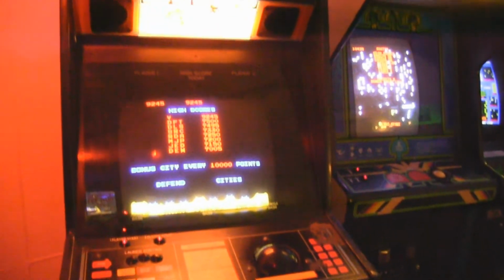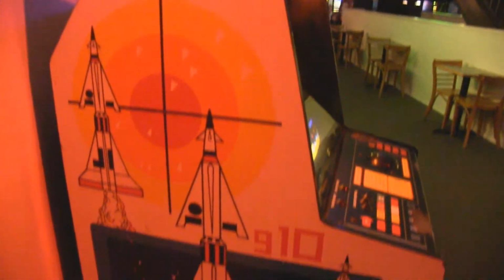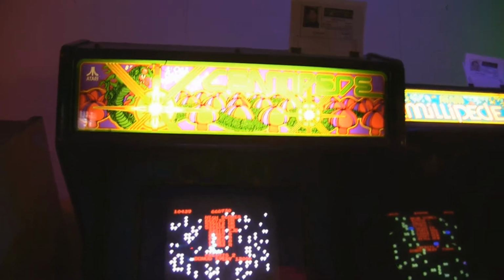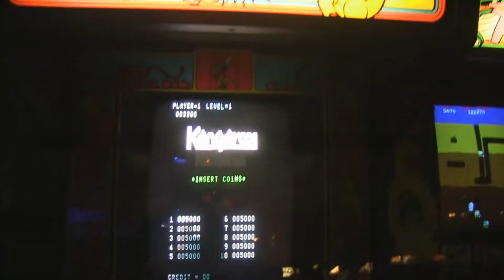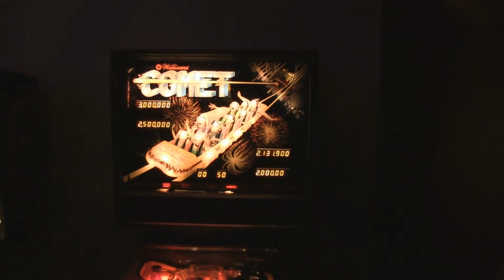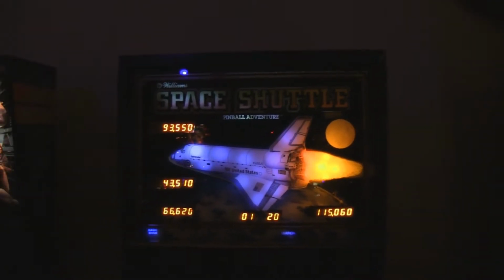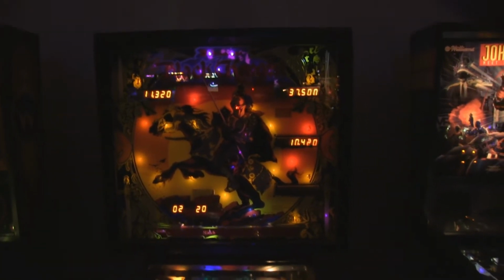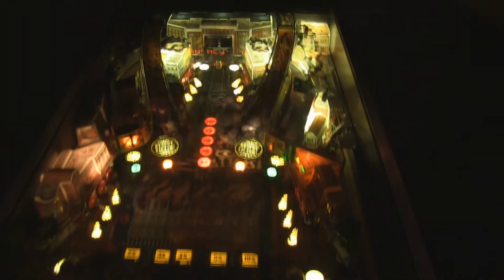Gamer Logic - Episode # 12 - The Return to Underground Retrocade!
It’s the last episode of the season and we end it by going to visit the Underground Retrocade!

Address: 121 W Main St West Dundee, IL 60118

Hours, Pricing & Maps

Hours

Mon-Thu: 5pm-11pm
Fri: 3pm-1am
Sat:  11am-  1am
Sun:  11am-11pm

If we’re empty at one hour prior to close, we may elect to close early - if you’re planning to arrive 1 hour prior to the end of our business day, please call ahead as we will stop admitting new guests 1 hour prior to close. Not sure you’re going to get the full value for your admission when arriving near the end of our business day? We will stay open after close to ensure you have at least one and a half hours of play after your arrival!

Admission for arcade entry:

$15 – all-day access with unlimited re-entry on day of purchase.